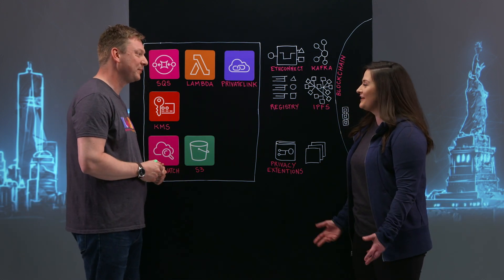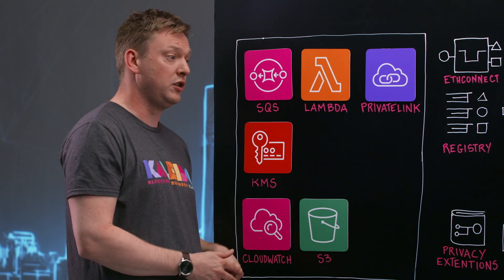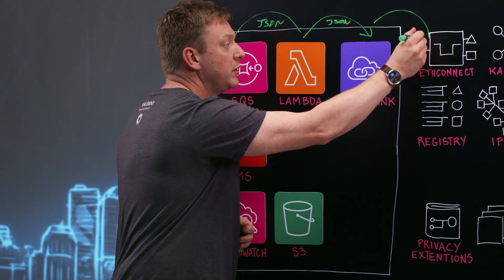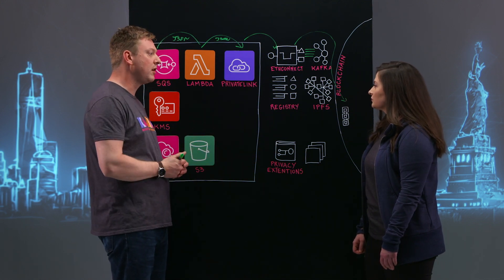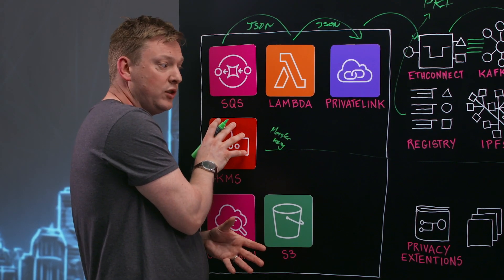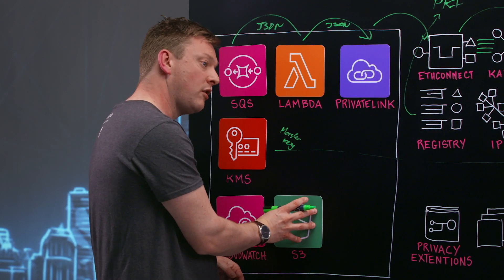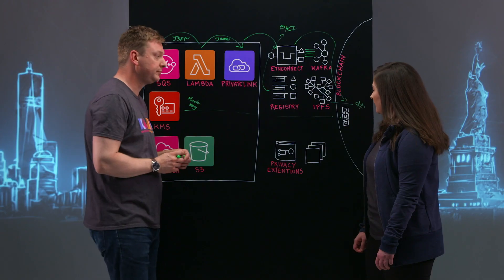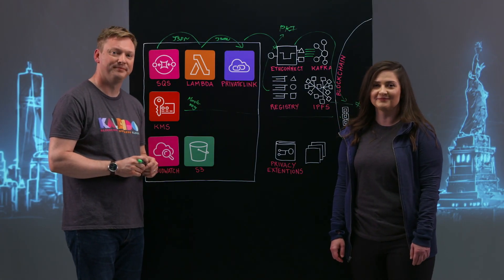Kaleido: Blockchain Cloud at AWS Speed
Learn how to leverage Kaleido & AWS Services to easily build a blockchain business network.

Explore This is My Architecture